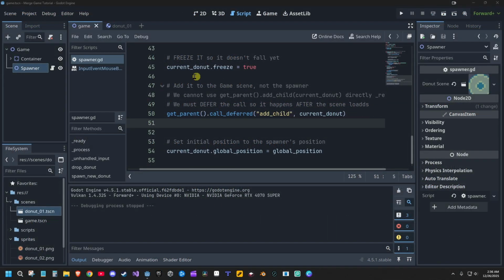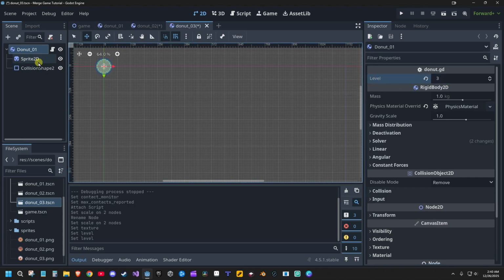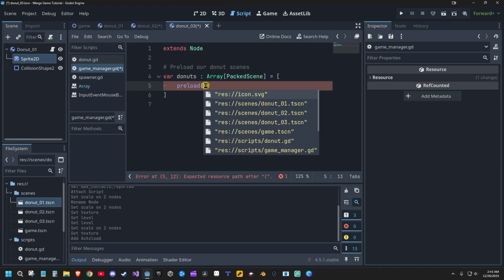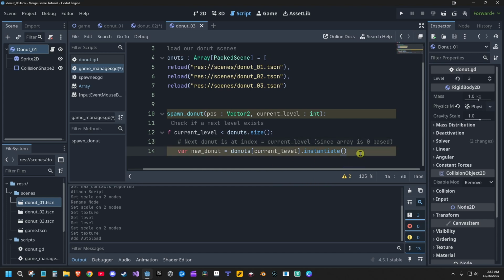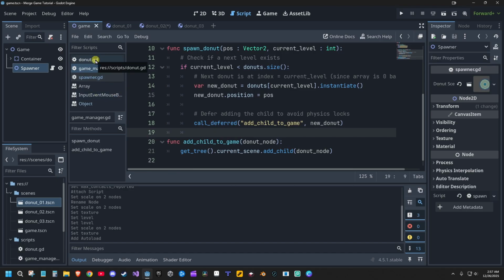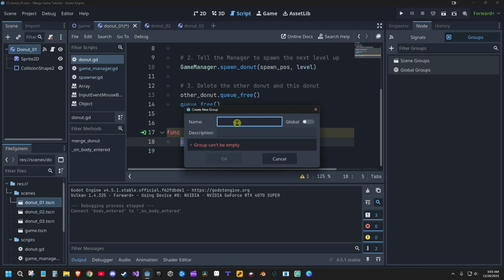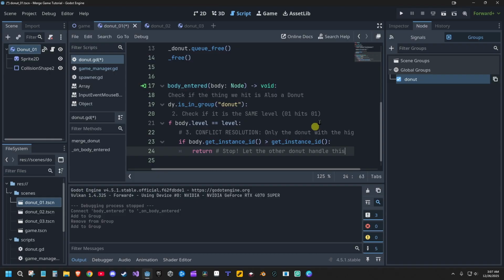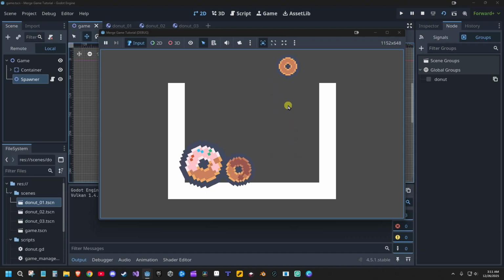Making a Viral Physics Game in Godot 4.5 - Ep 2: The Merge Mechanic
It’s time to code the core loop! In Part 2, we implement the "Merge" mechanic, learn how to handle RigidBody2D collisions safely, and build a Singleton Manager to track the game state without crashing the engine.

Welcome back to the "Viral Physics" Merge Game series! In the first video, we got things moving. Now we need them to combine. Today, we are scripting the logic that turns two Plain Donuts into a Chlocolate Glazed Donut, then a Sprinkled Donut.

We will start by waking up the RigidBody2D collision reporting (which is off by default!) and connecting signals. Then, we’ll tackle a very common bug in physics games: The "Double Spawn" glitch, and fix it using Instance IDs. Finally, we will set up a global GameManager (Autoload) to handle our spawning logic and use call_deferred to ensure we never crash Godot while modifying physics objects.

THE CHECKPOINTS (Chapters)
0:00 - Intro: From Physics to Logic
0:23 - Part 1: Enabling Contact Monitoring
4:27 - Part 2: The Game Manager (Singleton/Autoload)
11:30 - Part 3: Using call_deferred (Crucial Safety Tip)
19:43 - CHECKPOINT 1: The "Double Spawn" Bug Fix
24:00 - Outro & Teaser for "Juice"

I'm @spaghettiSyntax and remember: finished, not perfect, fail fast, fail often, always stay curious, and I'll see you at the next Checkpoint.